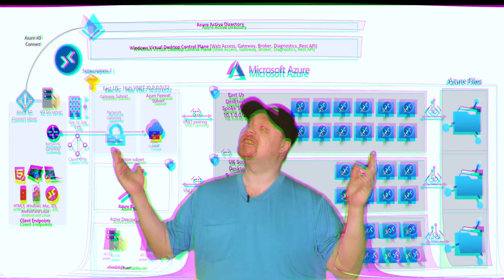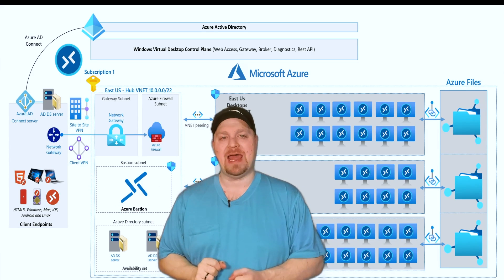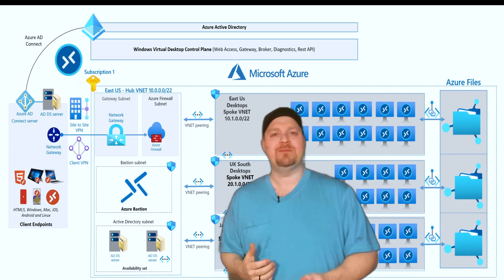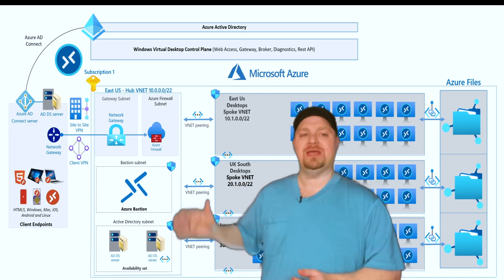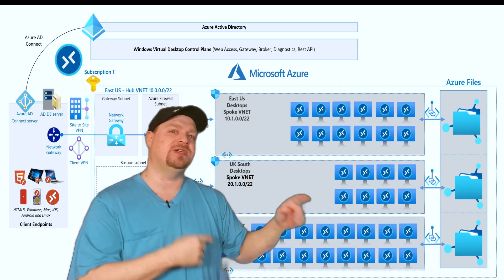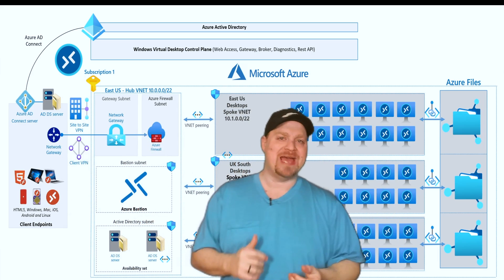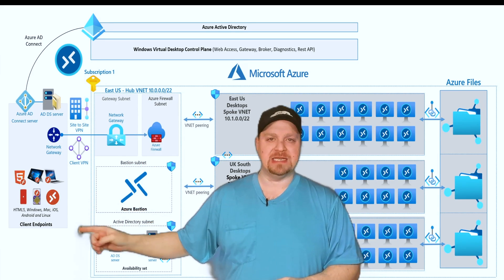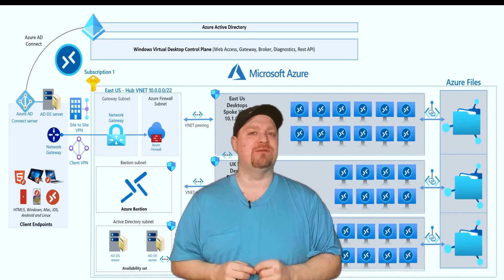AZ-140 ep11 | Azure Virtual Desktop Scenario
AZ-140 ep11 You have made it through the planning phase for the AZ-140 WVD Specialization Cert, now we need to start implementing Azure Virtual Desktop.  We need a scenario that we can work on together for the rest of this series so I am going to lay it all out for you today.

0:00 AZ-140 ep11 | Azure virtual desktop scenario
0:53 AVD Consulting Scenario
04:29 WVD Network Architecture
07:08 Watch the Next Episode!